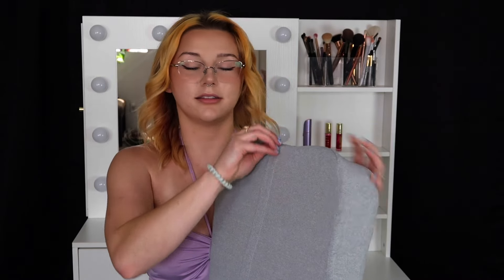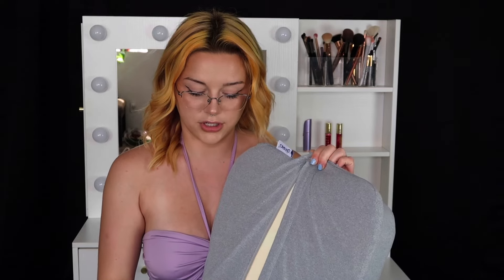JIAAO Memory Foam Pillow Review